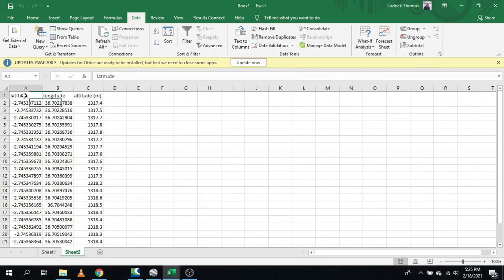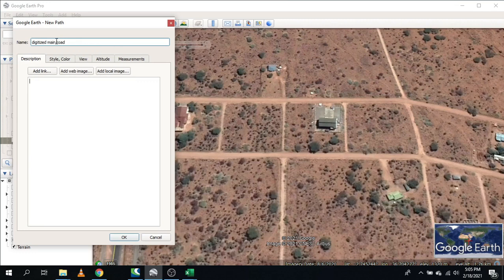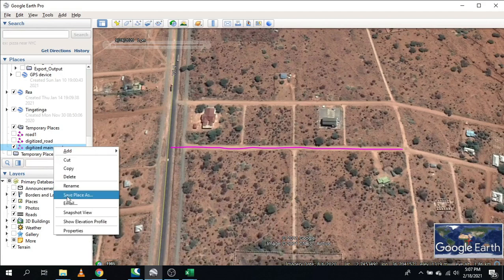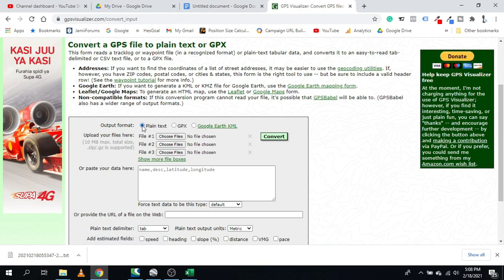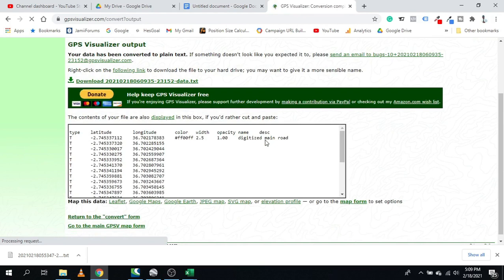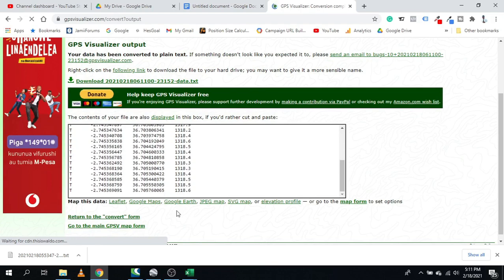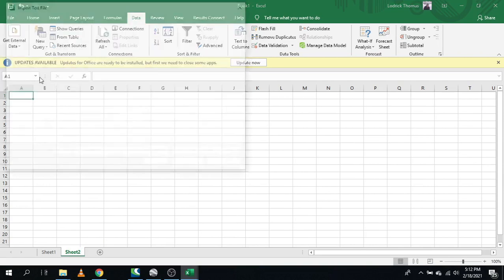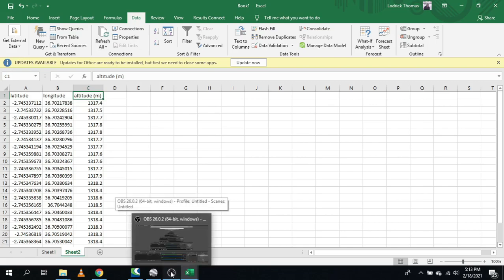Extract Elevation Data FROM GOOGLE EARTH PRO | Google earth elevation data WITHOUT TCX Converter!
Extract elevation data from google earth software can be a little bit confusing! In this video, I will show you how to extract google earth elevation data in a simple way!

In this google earth pro tutorial, I will even show you how the process of extracting elevation data from google earth pro without even using TCX software!

We will extract google earth elevation without even using TCX Converter!!

00:00 Introduction
00:31 Digitization on Google Earth
02:14 Save digitized data as KML file.
02:55 Extract elevation data with GPS Visualizer
06:48 Open and clean final data with MS Excel